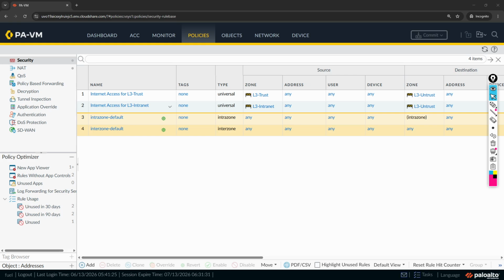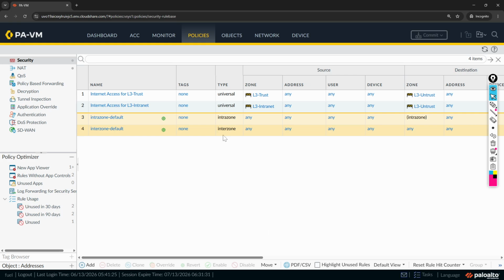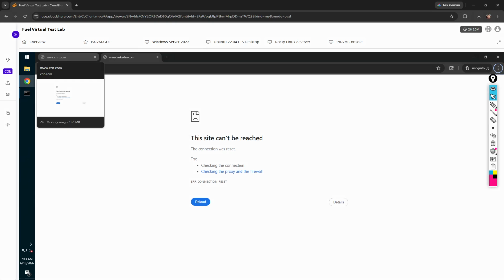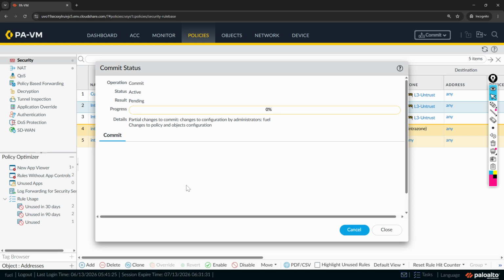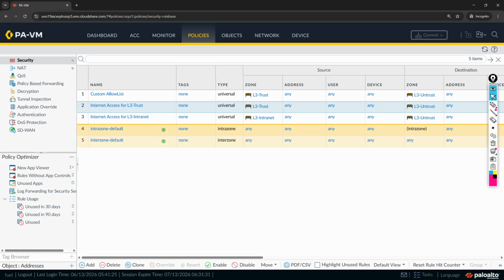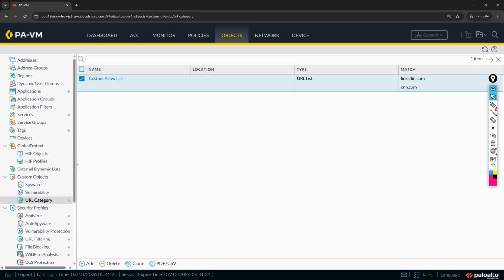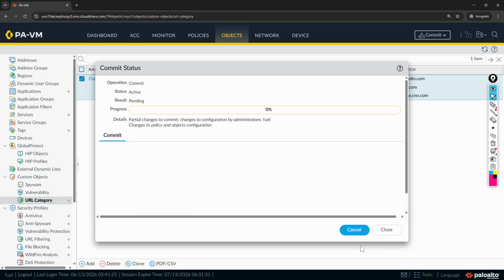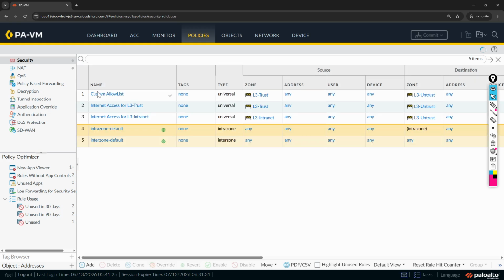Palo Alto Firewall Custom URL Filtering | Allow & Block Websites Step-by-Step | Beginner to Advanced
Palo Alto Firewall Custom URL Filtering: Block Individual URLs (Not Categories)

Are you over-blocking entire web categories in PAN-OS when you only need to restrict a single link? In this tutorial, we dive into Custom URL Filtering on the Palo Alto Networks firewall.

You will learn exactly how to create a Custom URL Category, add specific URLs or paths, and apply it to your URL Filtering Profile and Security Policies. This allows you to block individual links while leaving the rest of the parent category completely accessible to your users.

🕒 Timestamps
0:00 – Intro: The issue with broad Category Blocking

1:15 – Understanding Custom URL Categories vs. Pre-defined Categories

2:45 – Step 1: Creating a Custom URL Category (Formatting URLs correctly)

4:30 – Step 2: Modifying the URL Filtering Profile (Block vs. Block-list)

6:15 – Step 3: Applying the Profile to your Security Policy

7:45 – Step 4: Commit and Test (CLI / Web UI Verification)

9:15 – Summary & Troubleshooting regular expressions/wildcards

🔍 Key Concepts Covered:
PAN-OS Custom URL Categories (Navigate to Objects, then Custom Objects, then URL Category)

URL token matching rules (how the firewall parses domains vs. paths)

Troubleshooting block pages

Protecting your network starts with controlling web access. In this video, you'll learn how to configure Custom URL Filtering on a Palo Alto Networks Firewall using a practical, step-by-step lab demonstration.

Whether you're preparing for a Palo Alto certification, working as a Network Security Engineer, or managing enterprise firewalls, this tutorial will help you understand how to create custom URL categories and enforce web access policies.

In this video, you'll learn:

✅ What is URL Filtering?

Why organizations use URL Filtering
Default vs Custom URL Categories

✅ Custom URL Filtering Configuration

Create a Custom URL Category
Add URLs or Domains
Configure Security Policies
Attach URL Filtering Profiles
Test and Verify the Configuration

✅ Best Practices

Secure web access
Block malicious websites
Allow business-critical websites
Simplify policy management
Who should watch?
Network Engineers
Security Engineers
SOC Analysts
Firewall Administrators
Cybersecurity Students
Palo Alto Certification Aspirants

🔔 Don't forget to enable notifications so you never miss future uploads.

💬 Connect & Discuss
Are you preparing for your PCNSA or PCNSE exams, or just managing Palo Alto firewalls in production?